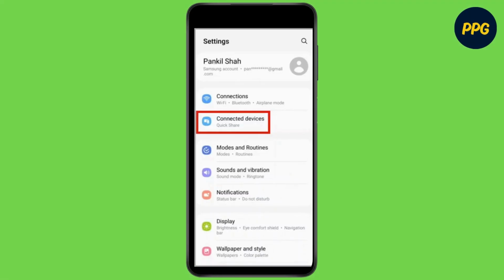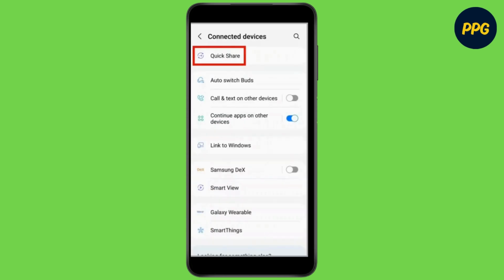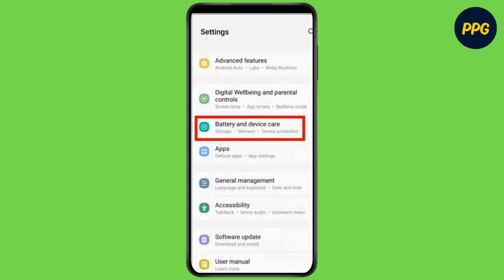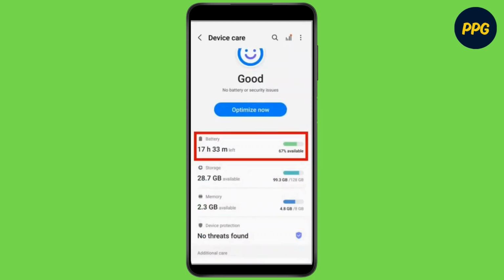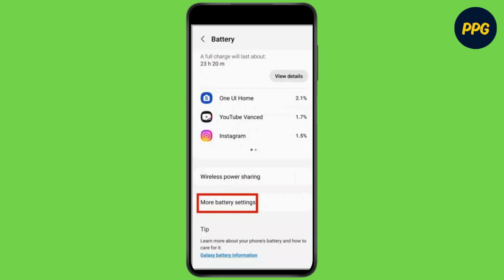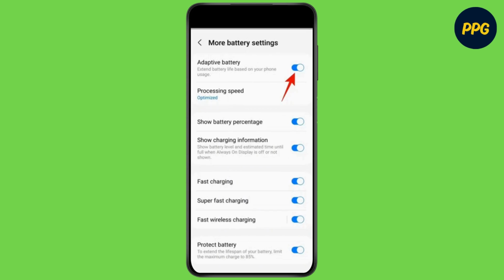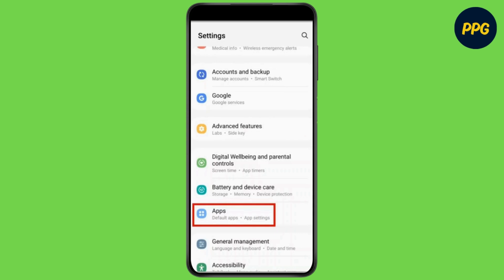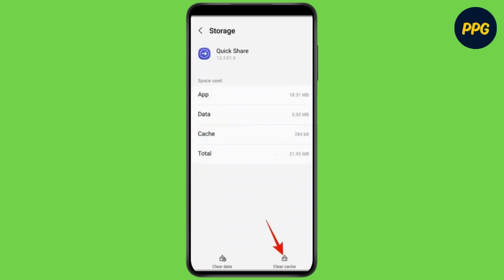How to fix the issue of quick share in Samsung ?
Hello Guys,

Welcome to our comprehensive guide on "How to Fix the Issue of Quick Share in Samsung"! If you're struggling with Samsung Quick Share not working, you're in the right place. In this video, we'll explore step-by-step solutions to fix Quick Share issues on your Samsung device. Whether it's connectivity problems, sharing errors, or device compatibility, we've got you covered to ensure seamless file sharing with Samsung Quick Share.

In this video, we will show:

How to fix Samsung Quick Share not working
Common Quick Share issues and their solutions
How to troubleshoot Quick Share connection problems
Steps to enable and set up Quick Share properly
How to resolve file sharing errors on Samsung devices